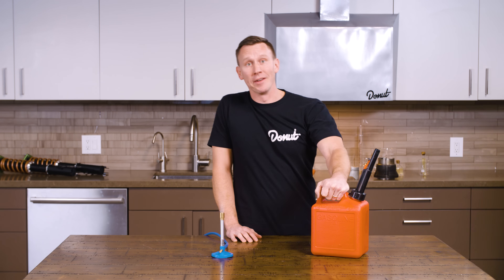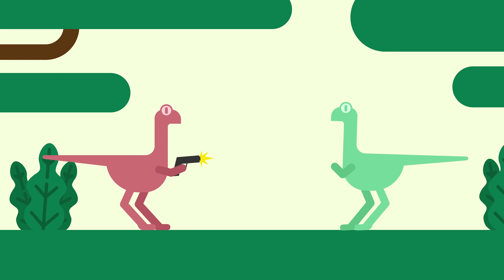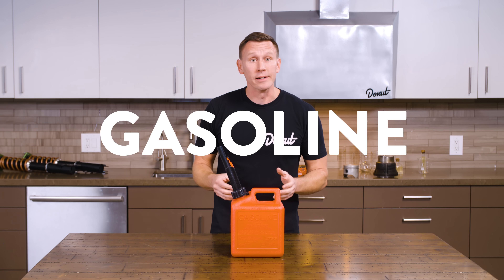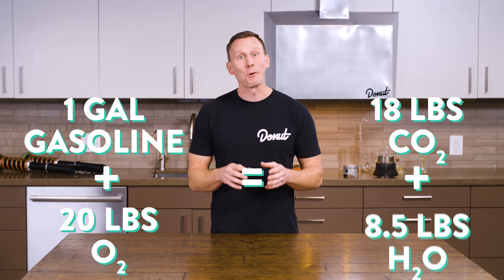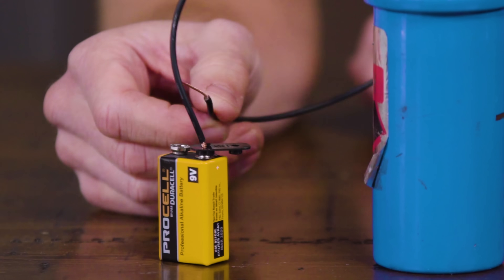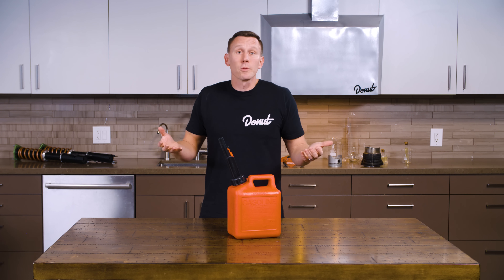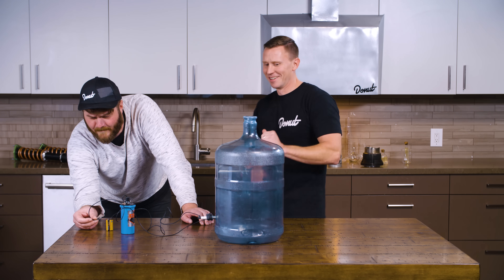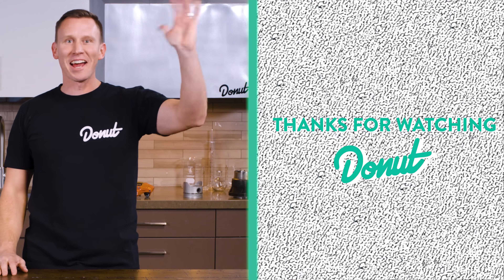Gasoline - How it works | Science Garage | Donut Media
The science behind gasoline.  Everything you need to know about gas.  Combustion, Octane, engines and more.  How do different octane ratings affect your engine and the performance of your car?  To find out, Bart blows up a 5 gallon jug full of gas!  It’s fun and informative- it’s Science Garage!